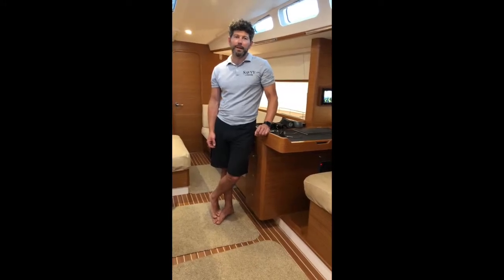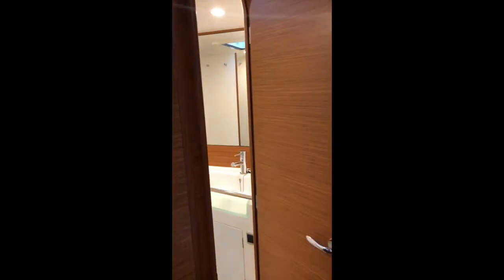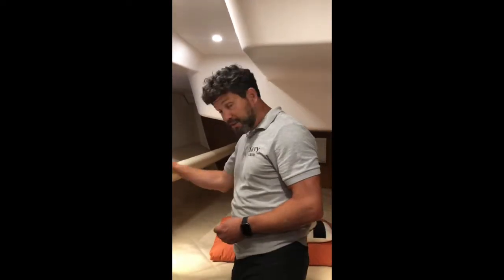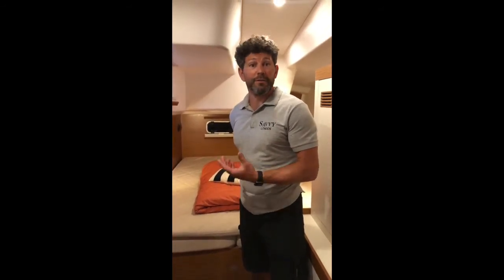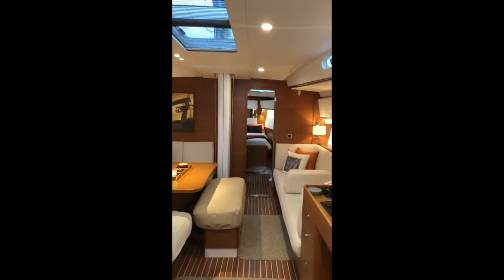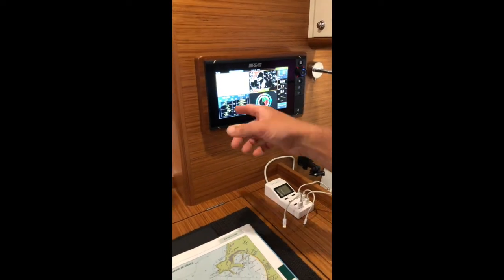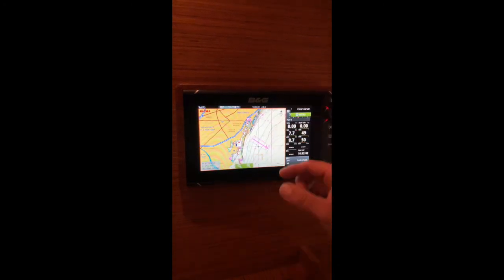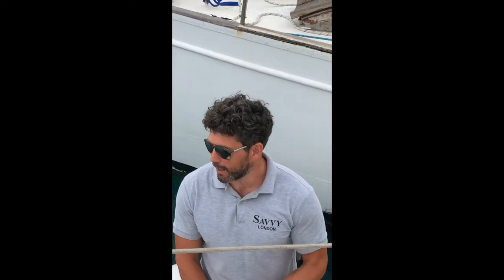Savvy Tour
Take a tour of a beautiful 58ft X-Yacht, Savvy of London owned by my partner Paul Luetchford.